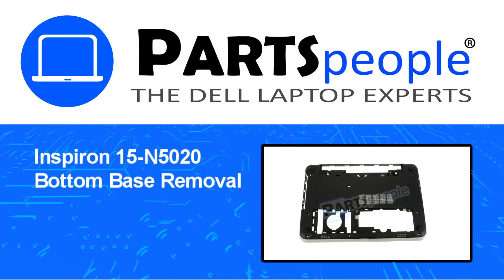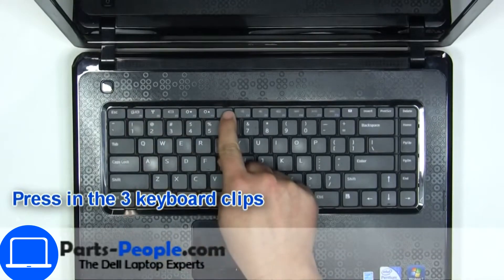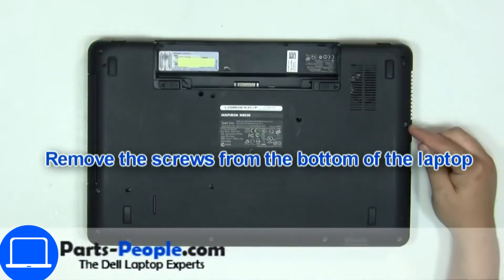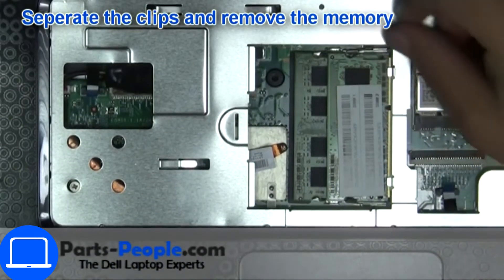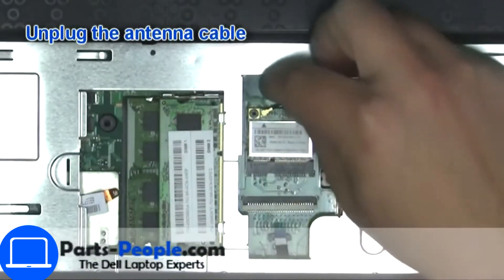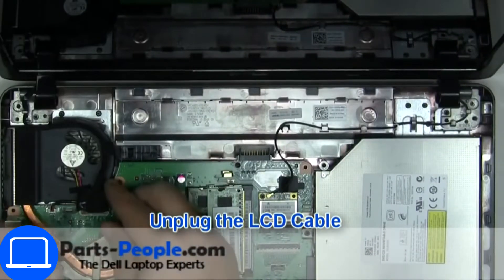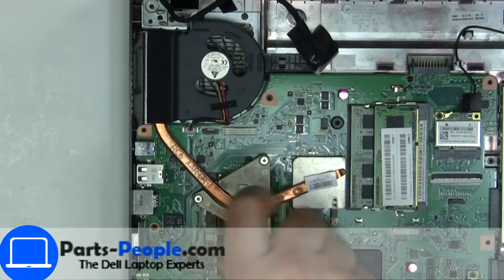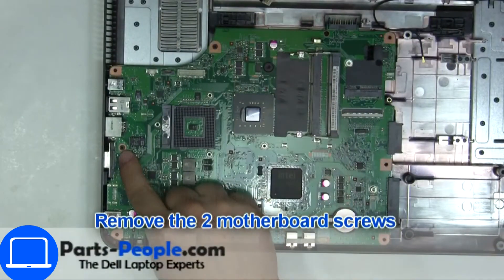Dell Inspiron 15 N5020 (P07F001) Bottom Base How-To Video Tutorial